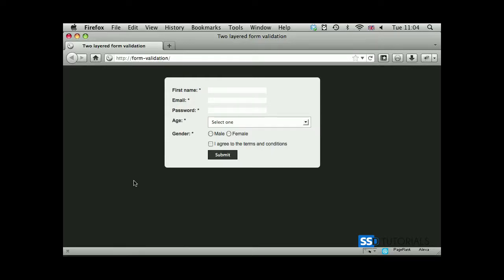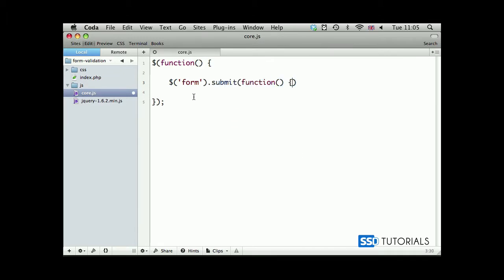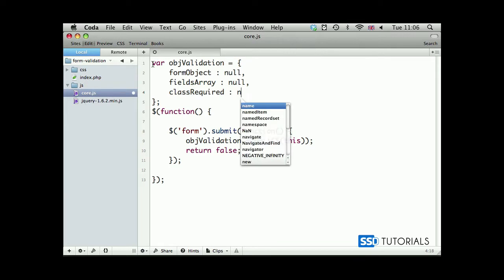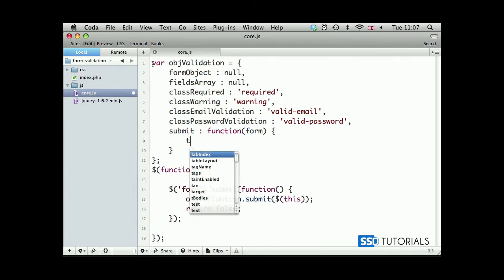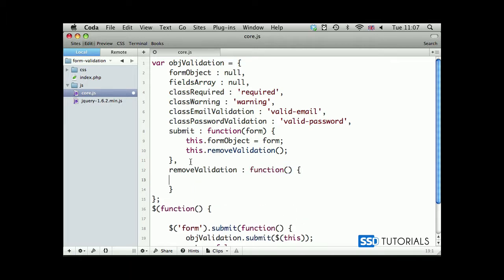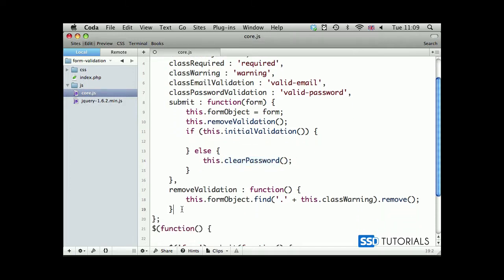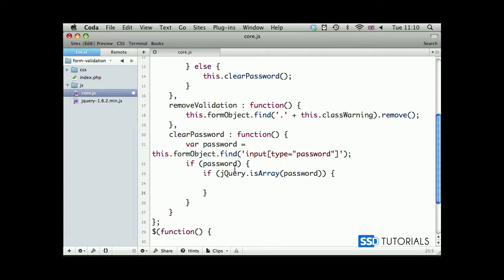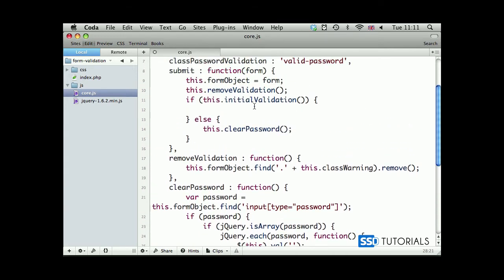02-03: Javascript form object